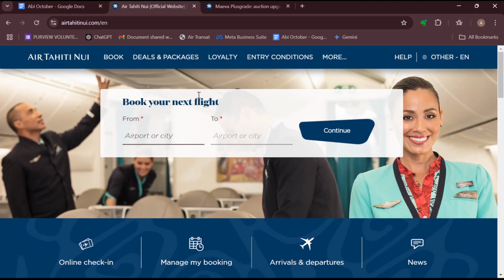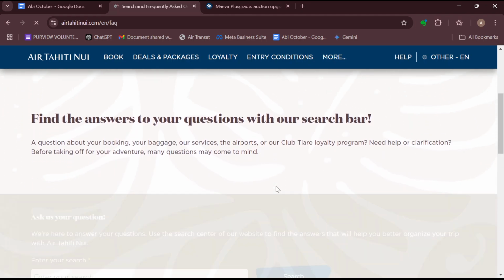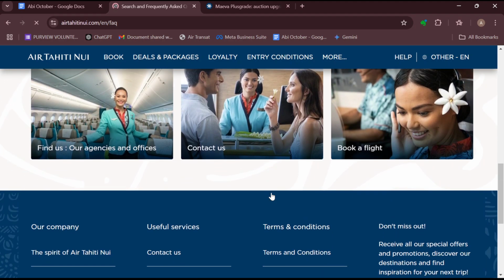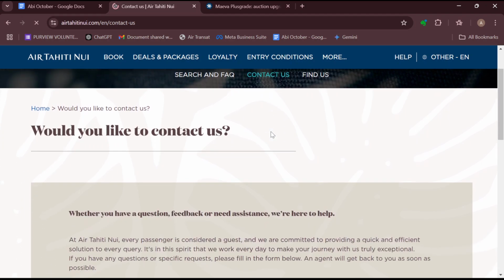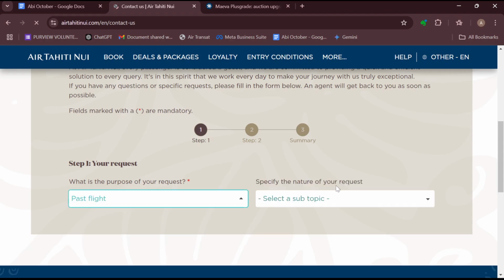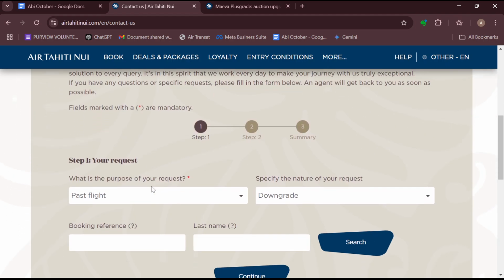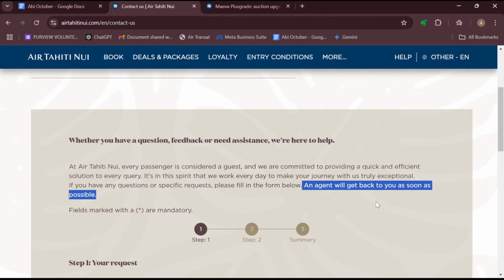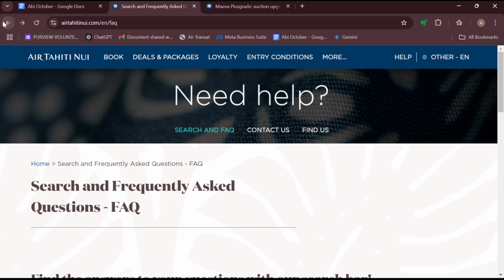How To Contact Air Tahiti Customer Service (Quick & Easy)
In this video I will show you How To Contact Air Tahiti Customer Service. It would be good if you watch the video until the end so that you don't miss important steps.